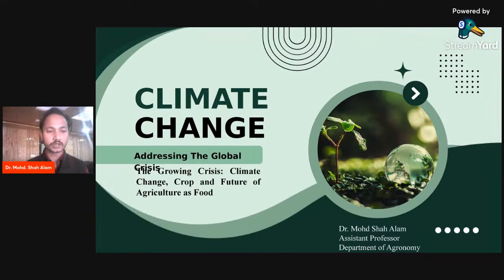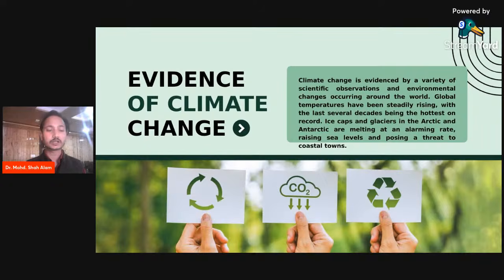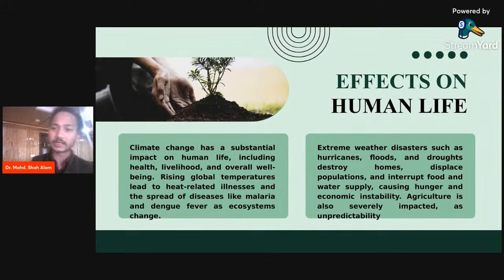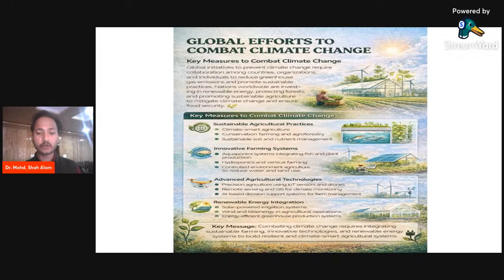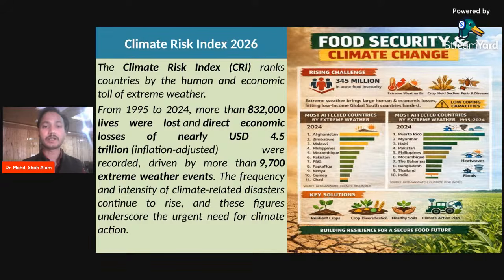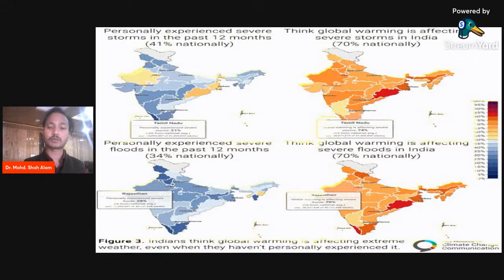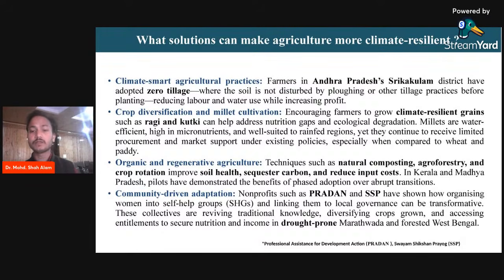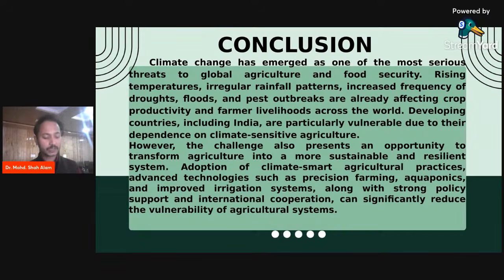The growing crisis: Climate change, Crops and future of agriculture as food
Climate change is emerging as a major threat to global agriculture and food security. Rising temperatures, irregular rainfall, droughts, floods, and extreme weather events are reducing crop yields and affecting soil health. Key staple crops such as wheat, rice, and maize are increasingly vulnerable to shifting climate patterns. Farmers, especially in developing regions, face growing uncertainty in production and livelihoods. The crisis demands urgent adaptation strategies, including climate-resilient crops, sustainable farming practices, improved irrigation, and technological innovation. Strengthening agricultural policies and global cooperation will be essential to protect food systems and ensure a stable, nutritious food supply for the rapidly growing world population.